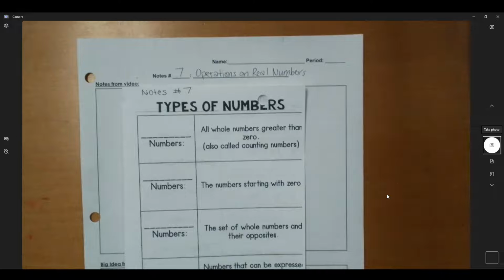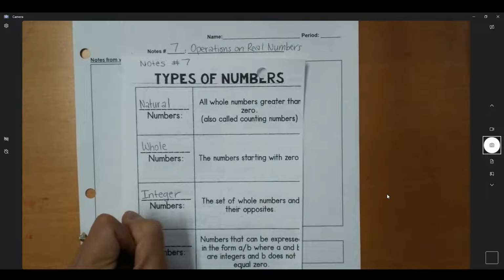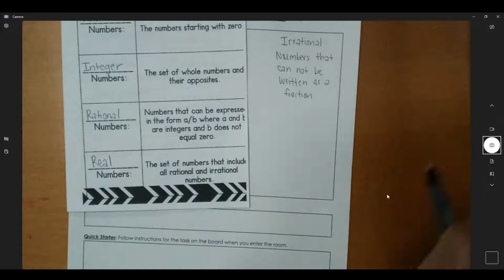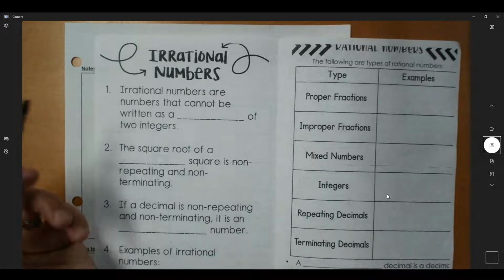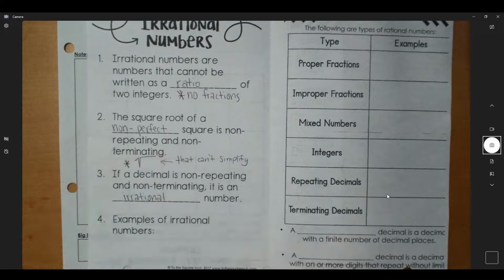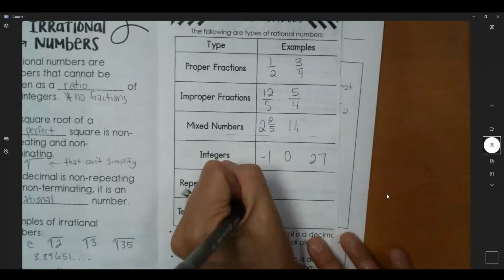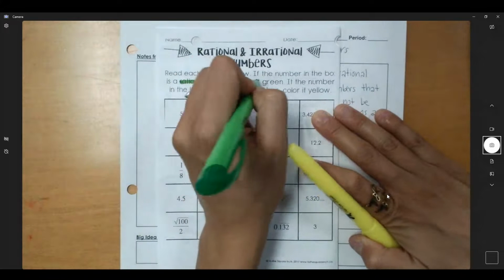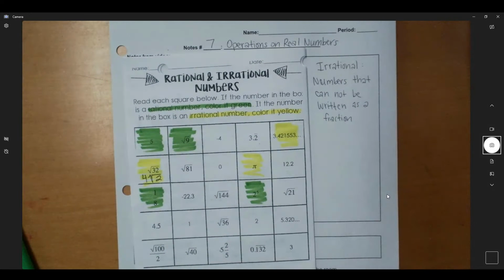IM 2/2E Unit 1: Notes #7, Operations on Real Numbers